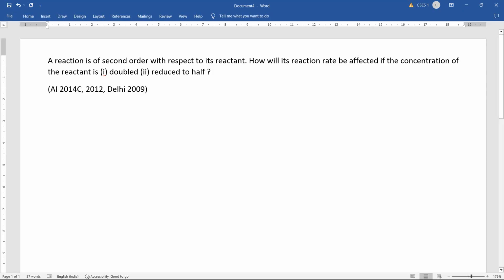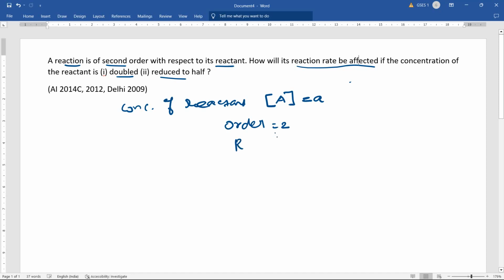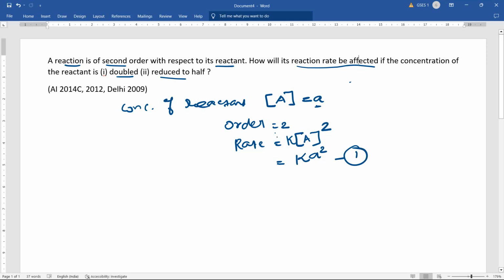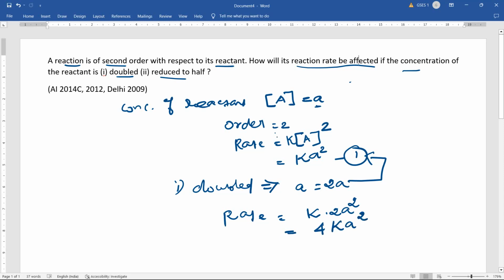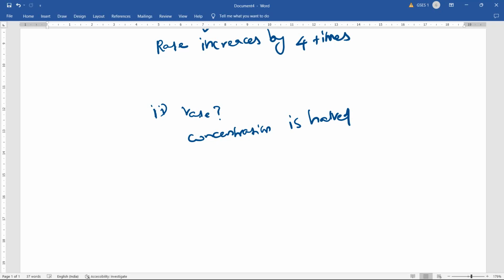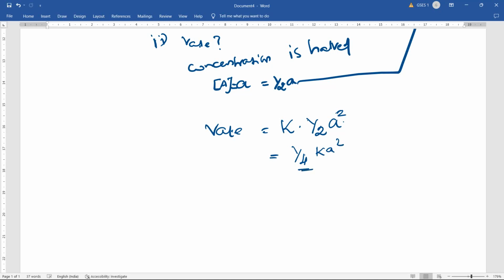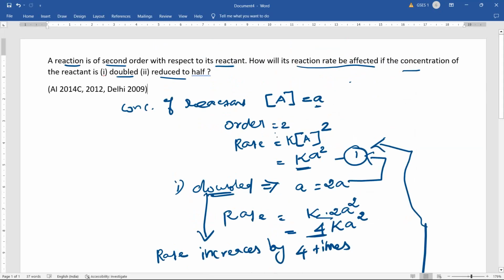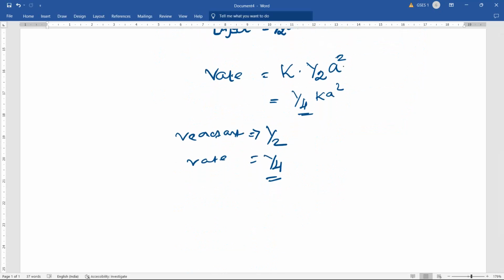Chemical Kinetics Revision - Numericals